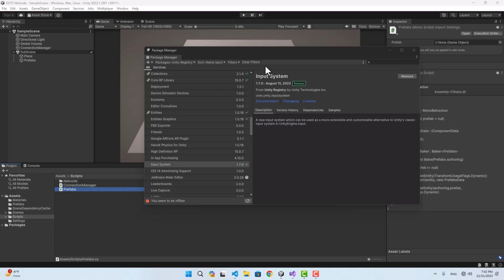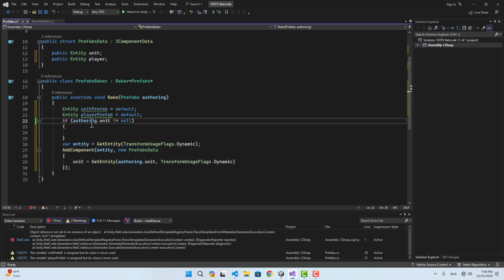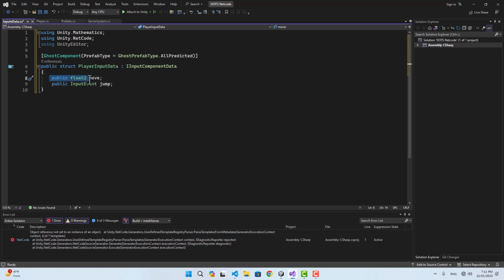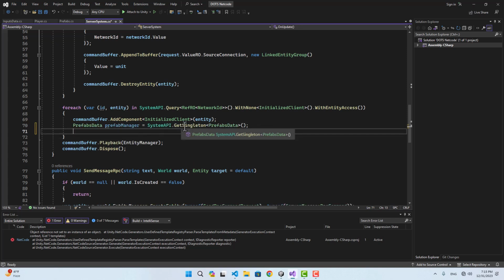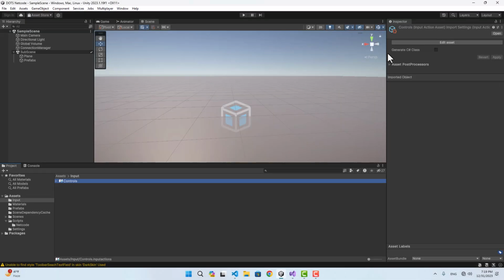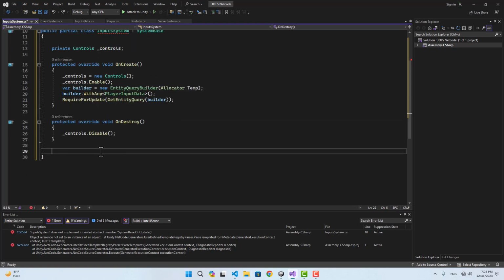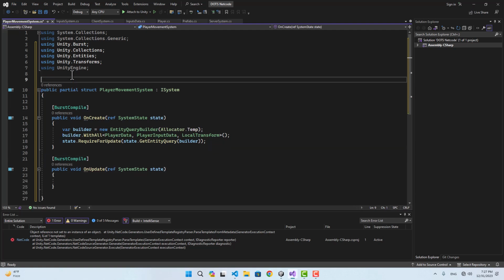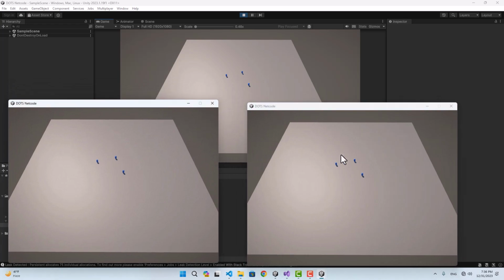Netcode for Entities For Beginners (DOTS) #05 Input